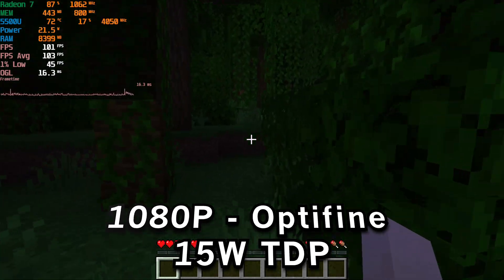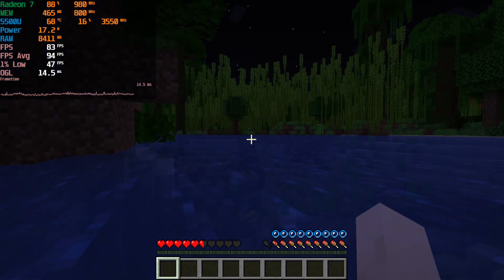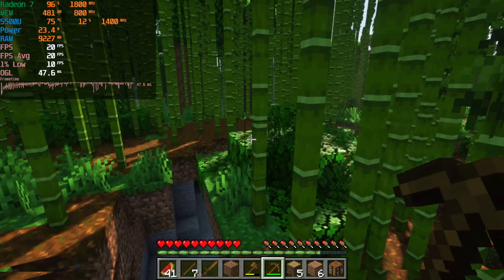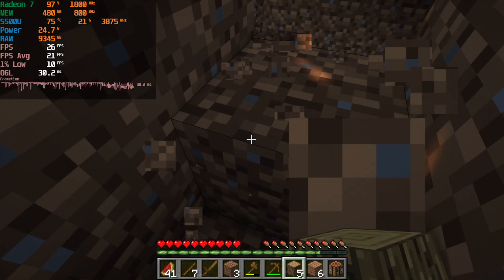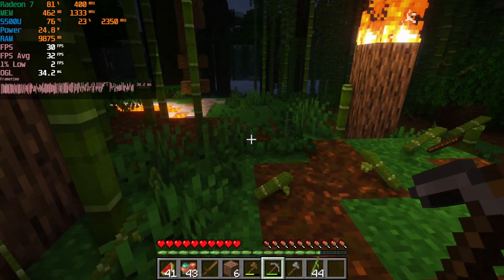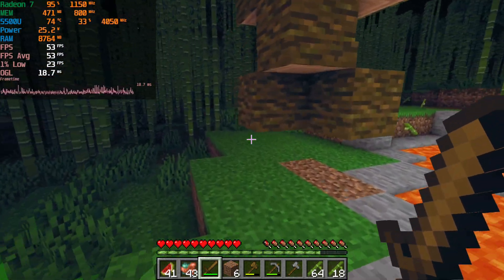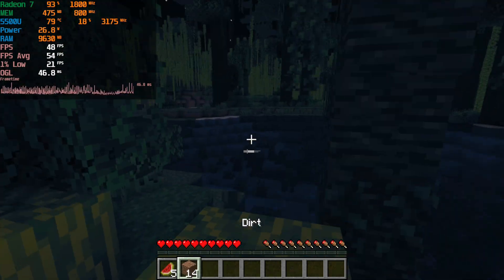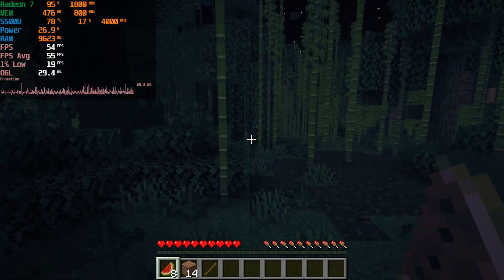Minecraft Optifine + Shaders| AMD Ryzen 5 5500U Radeon 7 Graphics 16GB DUAL CHANNEL RAM 1080P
ETH - 0x8C6AC24C89124bBFB946cdffE309fA14A2f4Ceb5

Testing out  Minecraft running on the AMD RYZEN 5 5500U Mobile APU running at 15W, 25W and 30W TDP. This is tested in an HP budget laptop with 16GB of DUAL CHANNEL 3200Mhz DDR4 RAM.